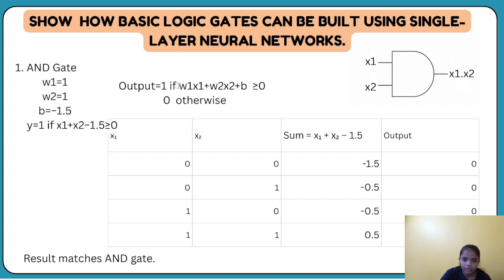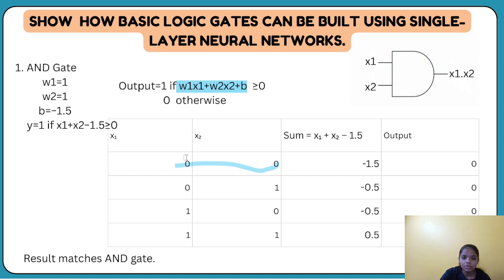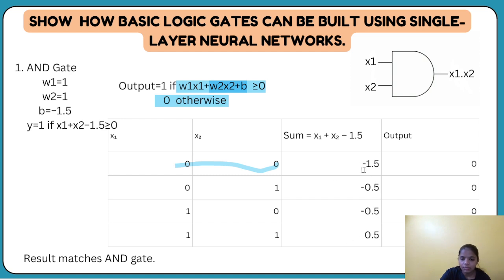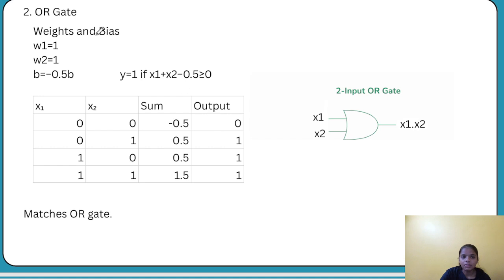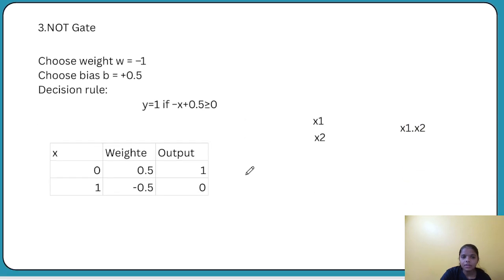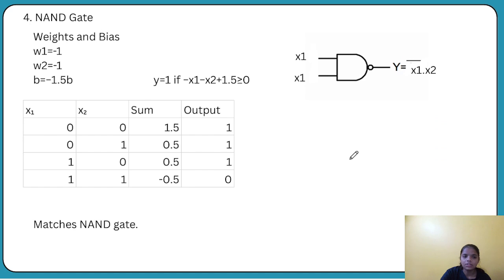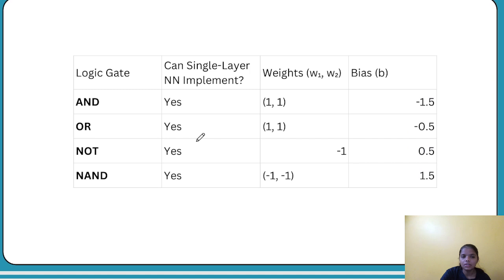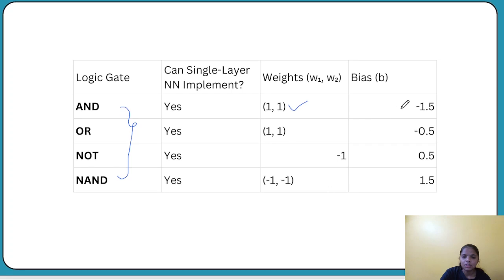IC-2K23-82|Logic Gates Using Single-Layer Neural Networks | Data Science| End Sem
This video explains how basic logic gates like AND, OR, NOT and NAND can be implemented using a single-layer neural network.